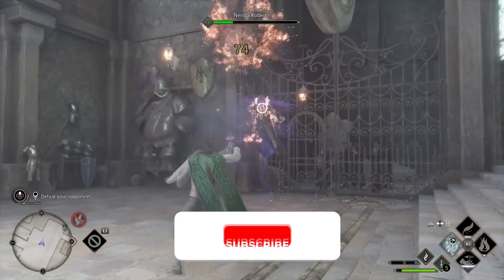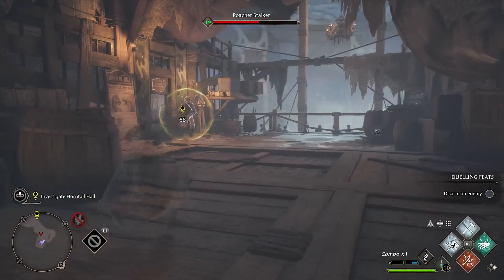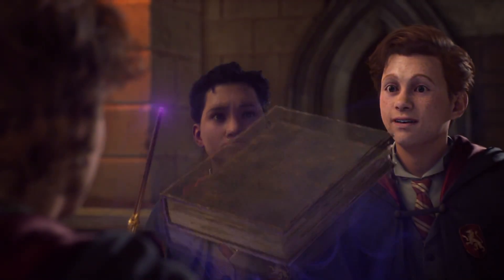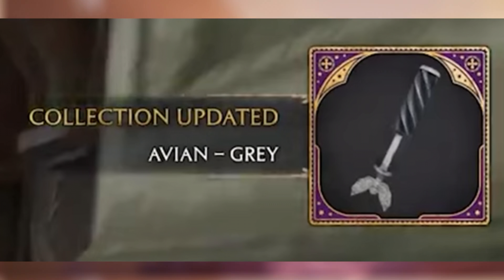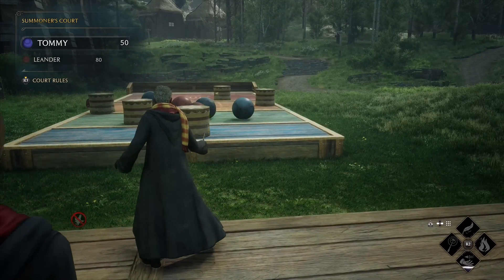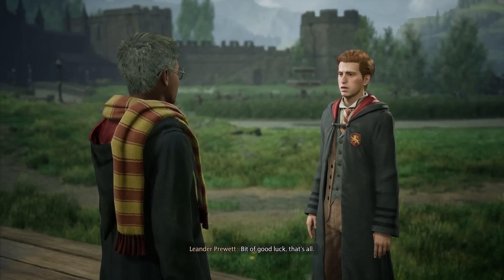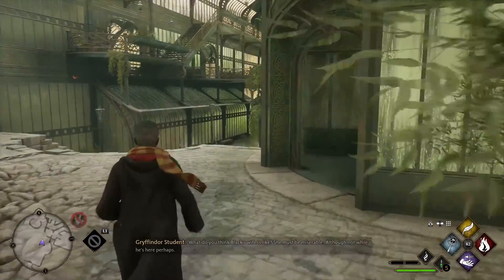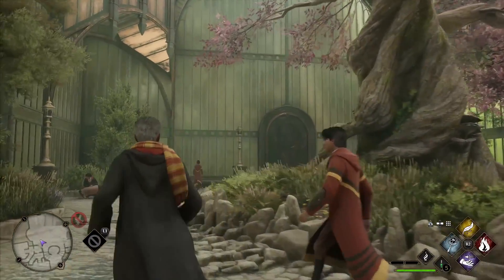Hogwarts Legacy WAND CUSTOMISATION Details! New LEAKED Gameplay!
🎮 PSN: Cloudplays_YT